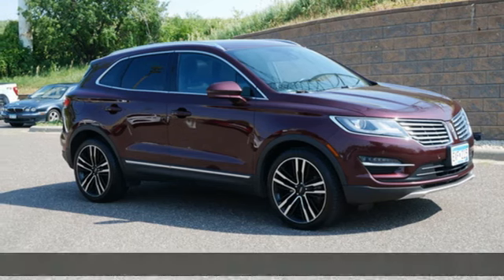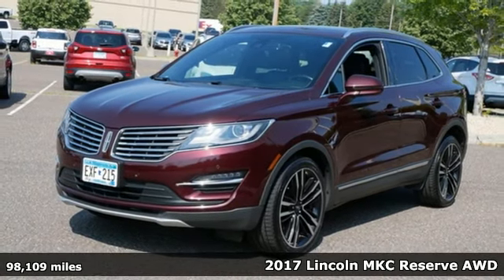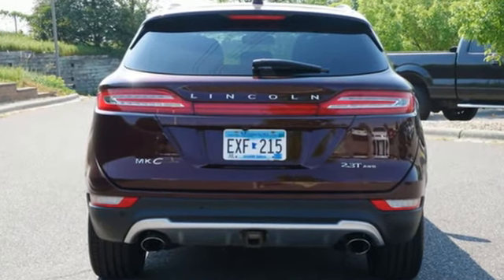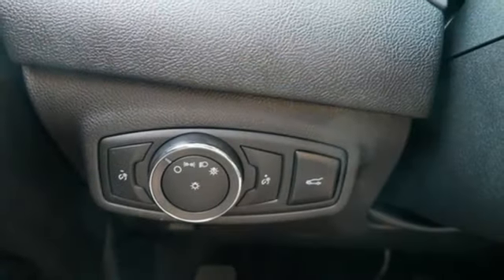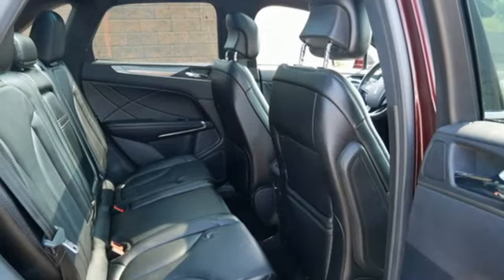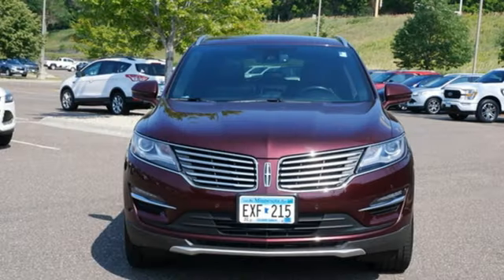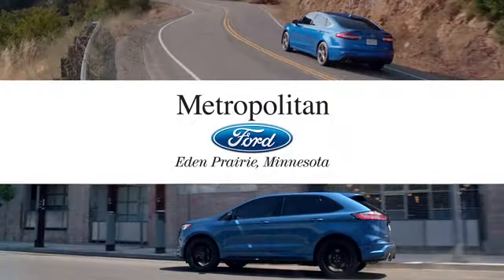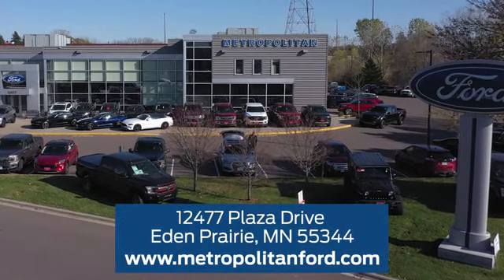Used 2017 Lincoln MKC Minneapolis MN Eden Prairie, MN 2301B6 - SOLD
Year: 2017
Make: Lincoln
Model: MKC
Trim: Reserve AWD
Engine: 140 L 4 Cylinder Engine Cyl.
Transmission: 6-Speed A/T
Color: BURGUNDY VELVET METALLIC TINTED CLEARCOAT
Interior: Ebony
Mileage: 98109
Stock #: 2301B6
VIN: 5LMTJ3DH4HUL51096
Reserve trim. FUEL EFFICIENT 25 MPG Hwy/18 MPG City! Heated Leather Seats, Sunroof, NAV, Panoramic Roof, All Wheel Drive, Turbo, Tow Hitch, WHEELS: 20 POLISHED ALUM W/EBONY PAINTED POCKETS, LINCOLN MKC CLIMATE PACKAGE SEE MORE! KEY FEATURES INCLUDE: Leather Seats, Navigation, Sunroof, Panoramic Roof, All Wheel Drive Rear Spoiler, MP3 Player, Remote Trunk Release, Keyless Entry, Privacy Glass. OPTION PACKAGES: LINCOLN MKC TECHNOLOGY PACKAGE Adaptive Cruise Control & Collision Warning, brake support, Forward Sensing System, Active Park Assist, Lane-Keeping System, WHEELS: 20 POLISHED ALUM W/EBONY PAINTED POCKETS Tires: P255/40R20, THX II BRANDED AUDIO SOUND SYSTEM 14 speakers, HD Radio, LINCOLN MKC CLIMATE PACKAGE Windshield Wiper De-Icer, Heated Rear-Seats, Auto High Beams, Heated Steering Wheel, Rain-Sensing Wipers, CLASS II TRAILER TOW PACKAGE (3000 LBS) power converter 110V outlet and trailer sway control. Lincoln Reserve with Burgundy Velvet Tinted Clearcoat exterior and Ebony interior features a 4 Cylinder Engine with 240 HP at 5500 RPM*. EXPERTS RAVE: Edmunds.com explains On long highway journeys, the MKC feels smooth and relaxed. And thanks in part to a standard active noise-cancellation system, it's also very quiet.. Great Gas Mileage: 25 MPG Hwy. AFFORDABILITY: Approx. Original Base Sticker Price: This MKC is priced $1,200 below J.D. Power Retail. BUY FROM AN AWARD WINNING DEALER: Metropolitan Ford Of Eden Prairie in Eden Prairie, MN treats the needs of each individual customer with paramount concern. We know that you have high expectations, and as a car dealer we enjoy the challenge of meeting and exceeding those standards each and every time. Allow us to demonstrate our commitment to excellence! Pricing analysis performed on 7/10/2023. Horsepower calculations based on trim engine configuration. Fuel economy calculations based on original manufacturer data for trim engine configuration. Please confirm the accuracy of the in

Address:
12477 Plaza Drive